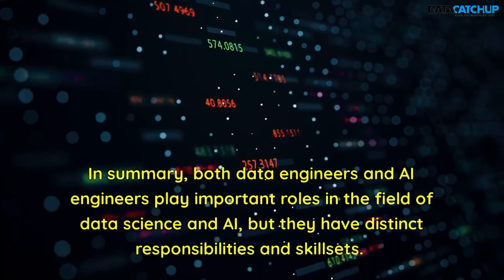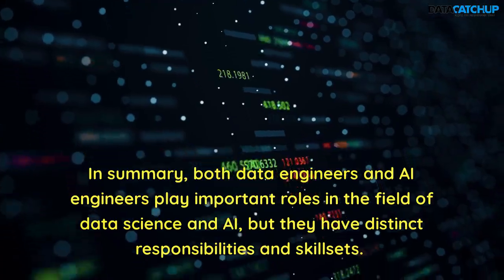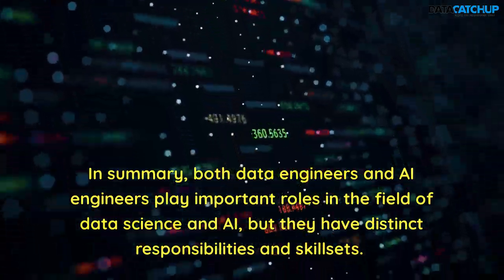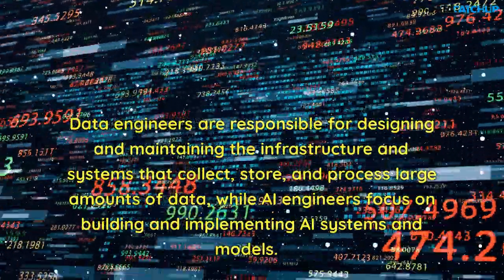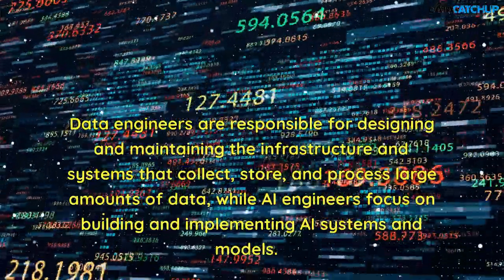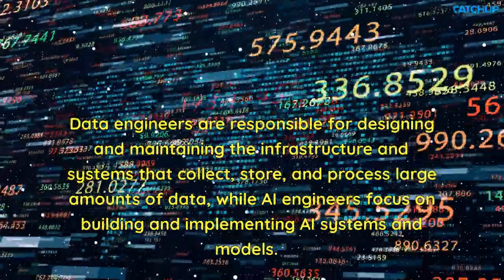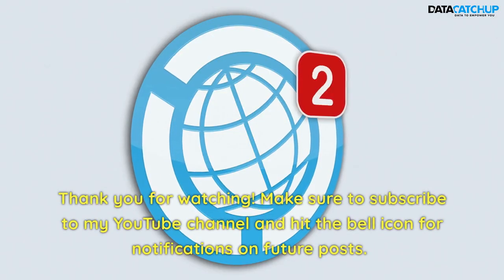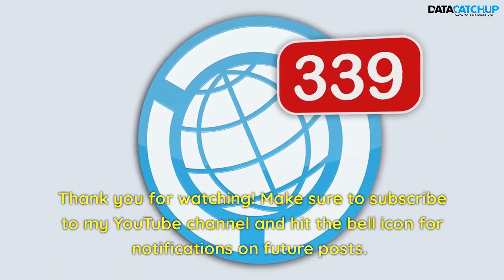Data Engineer vs AI Engineer | What’s the difference?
HERE ARE SOME LINKS TO SOME HELPFUL VIDEOS

These links below might be of interest to you

Data Science Books
Affordable Cell Phones
Affordable Smart TV